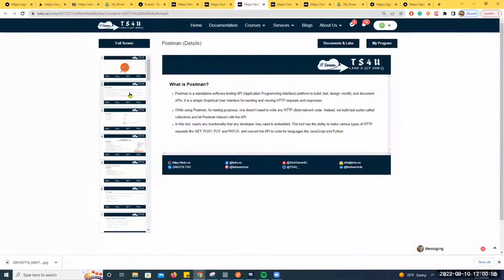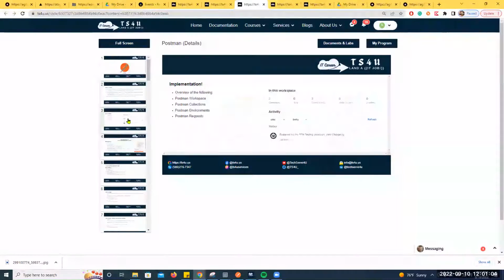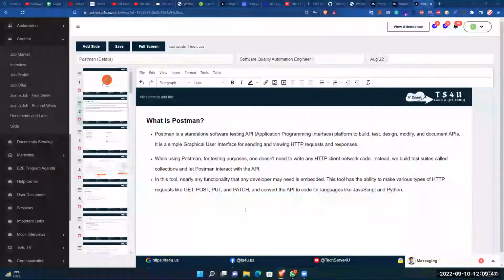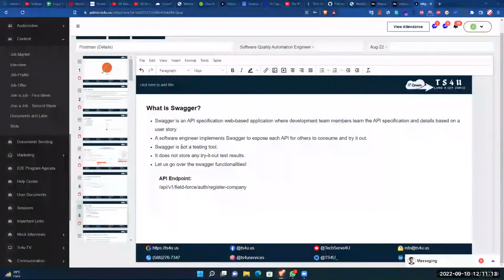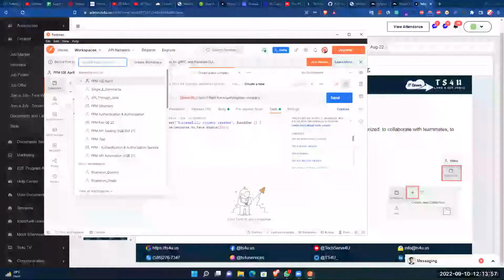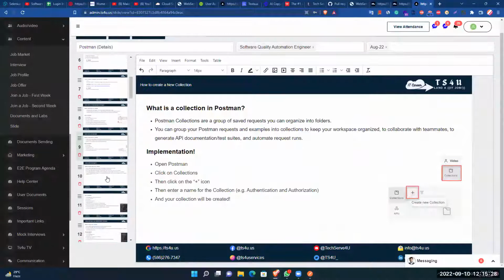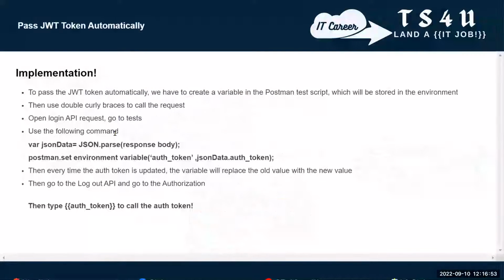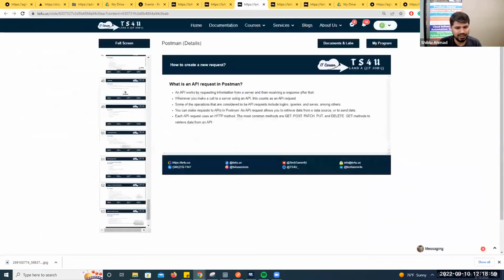Ultimate Workshop Guide: Everything You Need to Know About Workshops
- The workshop focused on API testing using Postman and Swagger.
- Postman is a tool for API testing, automation, and documentation.
- Swagger is an API specification tool that helps describe APIs and their functionality.
- The workshop covered creating workspaces and collections in Postman to organize API requests.
- Positive and negative test cases were discussed for testing APIs based on user stories and requirements.
- Environments like staging, test, and production were explained for testing different scenarios.
- Logging in with Google and importing APIs from Swagger into Postman were demonstrated.
- The importance of understanding requirements and testing approaches for different applications was emphasized.
- The workshop highlighted the importance of thorough testing and organization of API requests in Postman.

Our Office address:
30500 Van Dyke, Ste- 201

Welcome to the "Ultimate Workshop Guide: Everything You Need to Know About Workshops"! In this comprehensive overview, we delve into the world of workshops, providing you with all the essential information you need to successfully plan, execute, and participate in workshops of any kind.

In this video, we cover:
- What a workshop is and its various types
- Key components to consider when organizing a workshop
- Tips for creating engaging workshop content
- Effective strategies for facilitating discussions and activities
- How to measure the success of your workshop
- Best practices for virtual and in-person workshops

Whether you’re a seasoned facilitator or just starting your journey, this guide will equip you with valuable insights and practical tips to enhance your workshop skills. Don’t miss out on expert advice that can elevate your workshop experience to the next level!